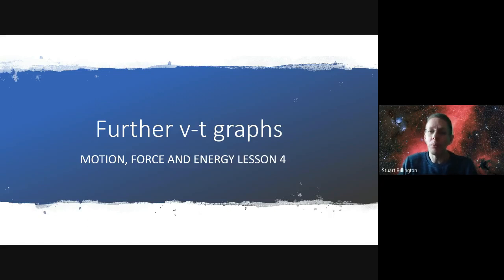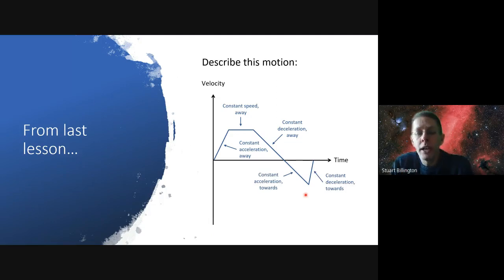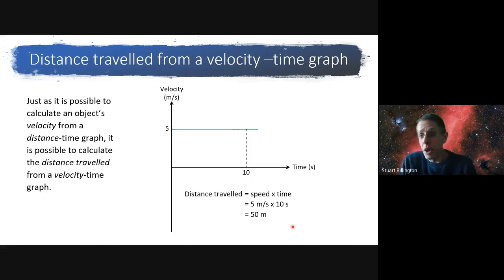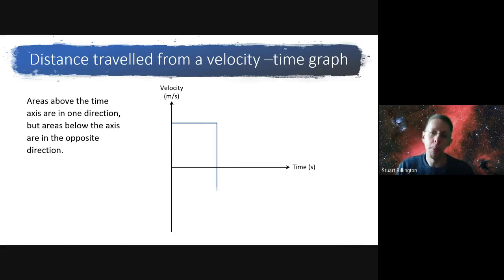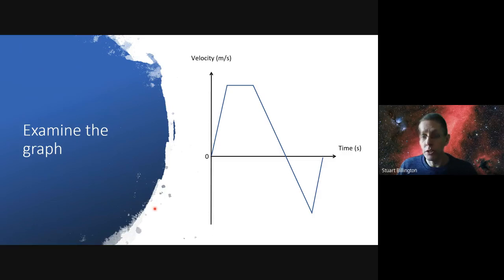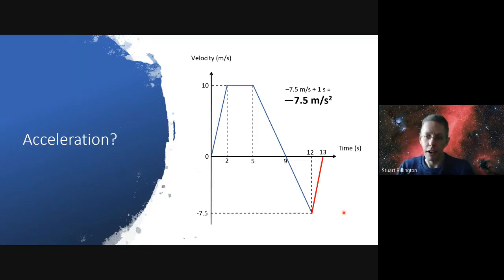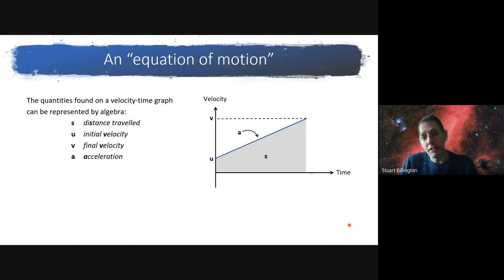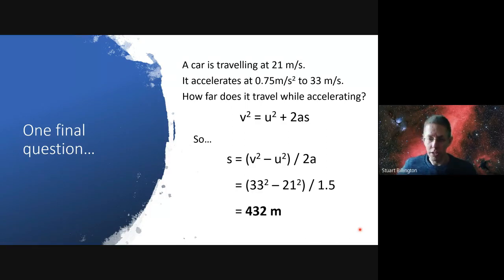GCSE Physics | Forces | 4. Further v-t graphs